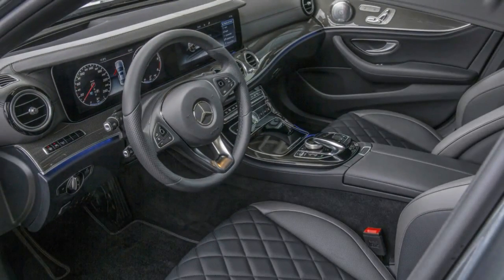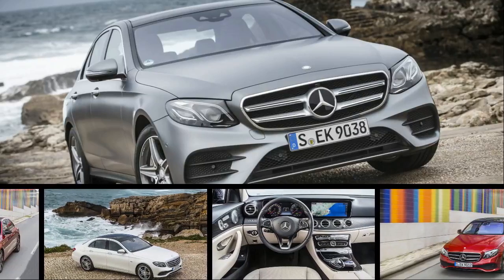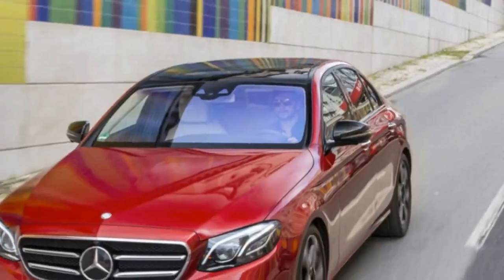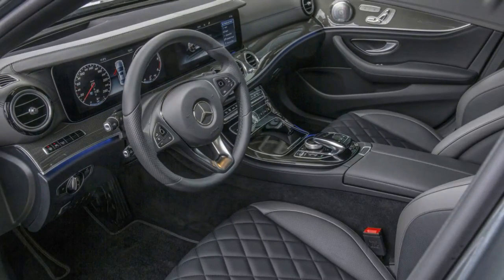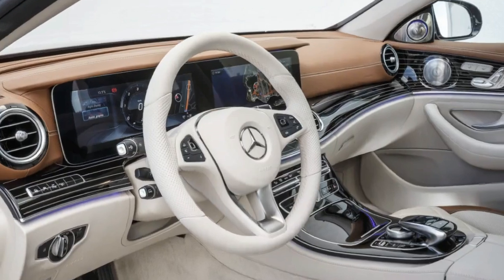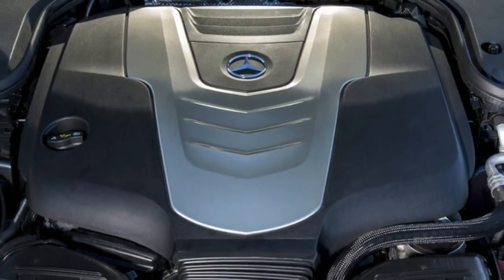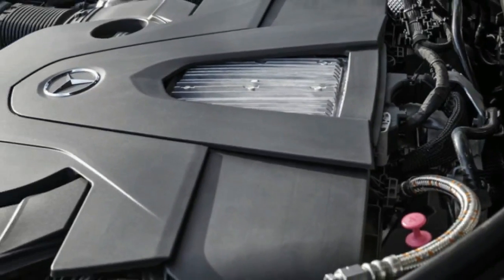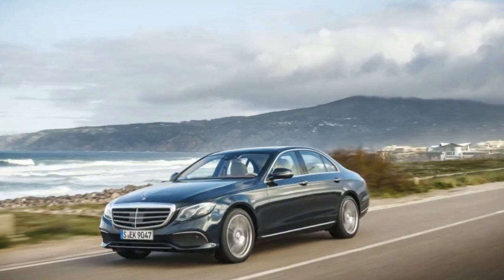[HOT NEWS] 2017 Mercedes Benz E Class Review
The 2017 Mercedes Benz E Class -- W213 in Mercedes-speak -- is the 10th evolution of a line that started in 1953 with the W120.  The new E will launch as the E300 and E300 4Matic equipped with a four-cylinder engine only (the model's first gasoline four in the U.S. since 1977). Chief engineer Michael Kelz calls it “one of the most intelligent machines ever made.”